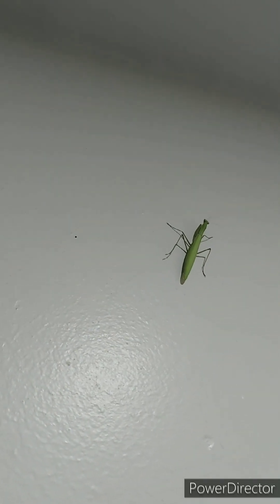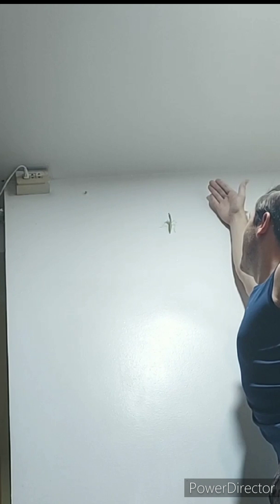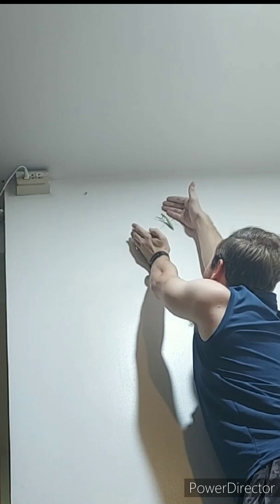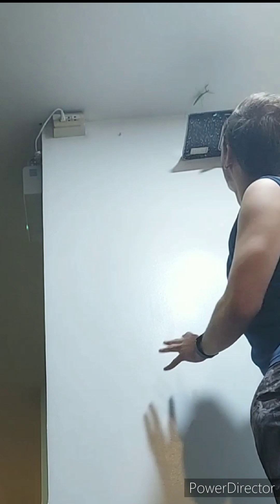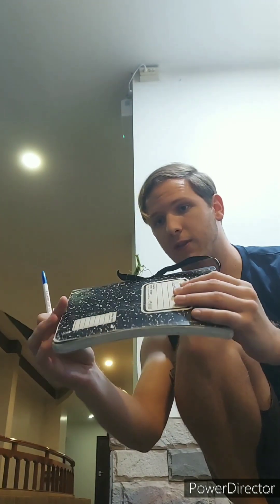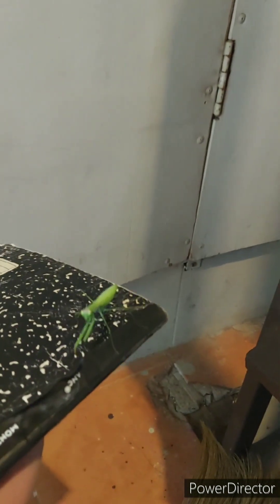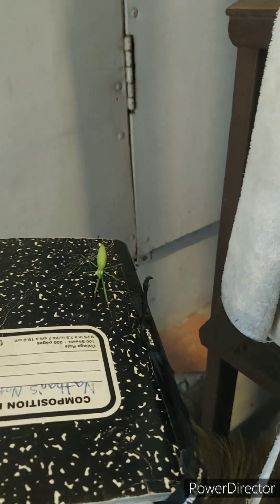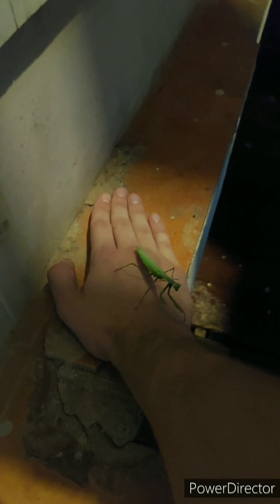Close Encounter with a Praying Mantis in Laotian Hotel 🤓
In this quick video, I demonstrate how to rescue a praying mantis and how to properly handle them. I hope that the information I share in this video could help maybe one or two people out there... if not just be entertaining. Thanks as always for watching and peace ✌️🕊️😎